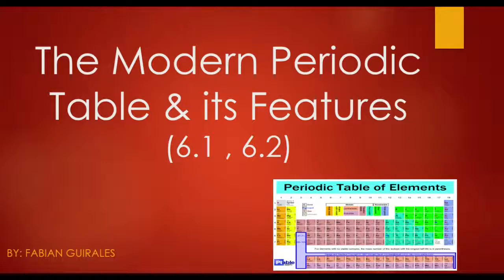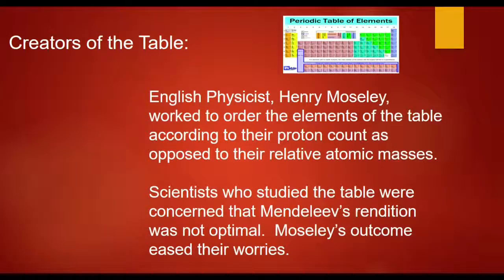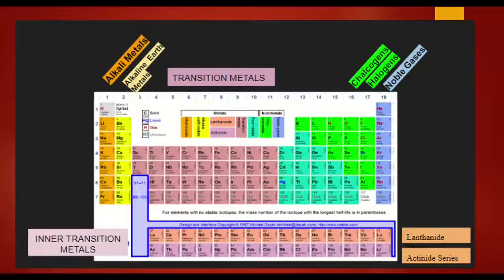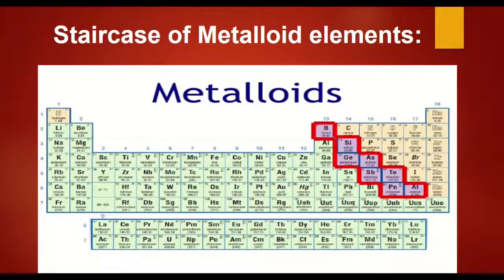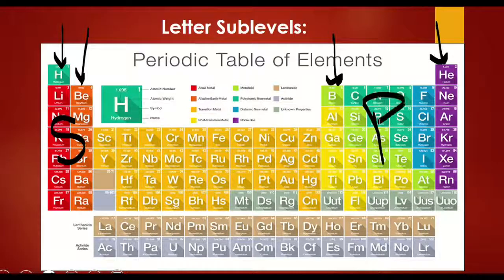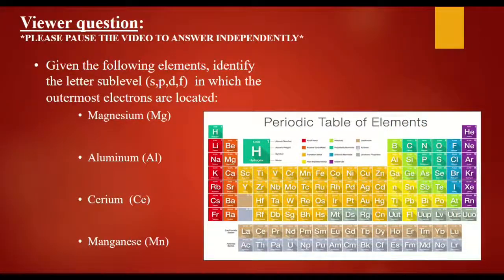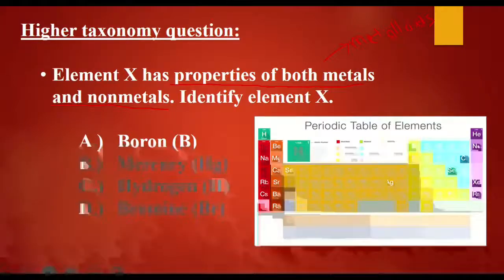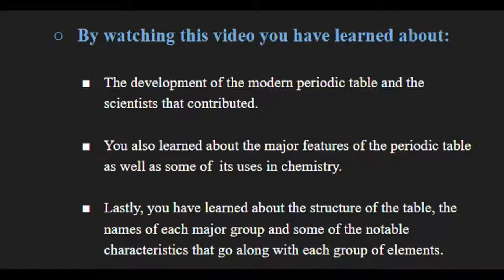The Periodic Table of Elements and it’s Features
This video will explain: the origin/structure of the periodic table, the features of each element box, the table’s uses and its subsections based upon element characteristics.